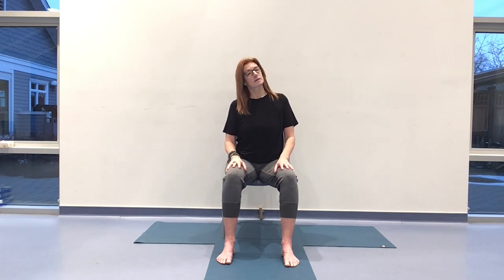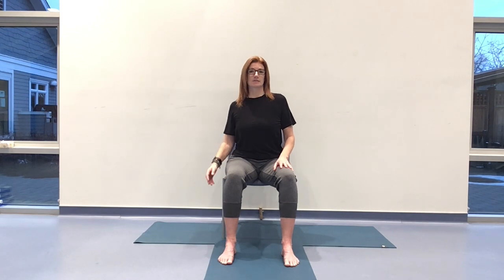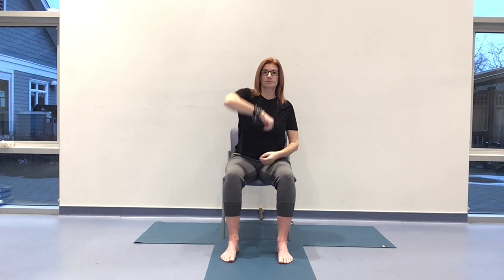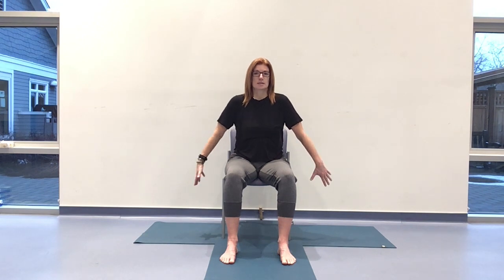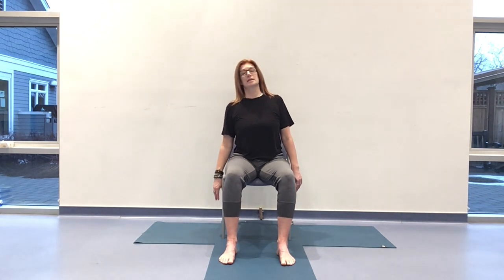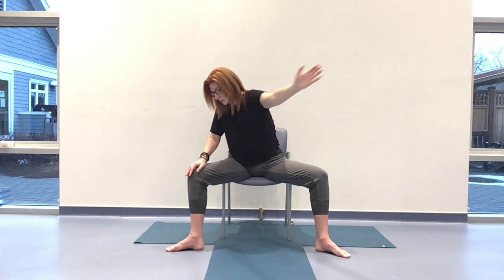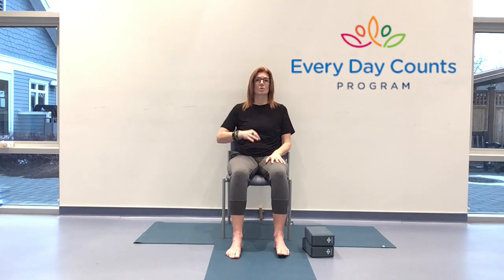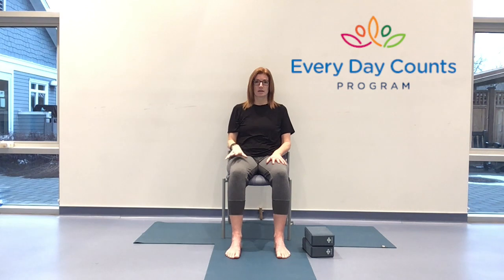Accessible Yoga for every BODY (1st Feb 2023)